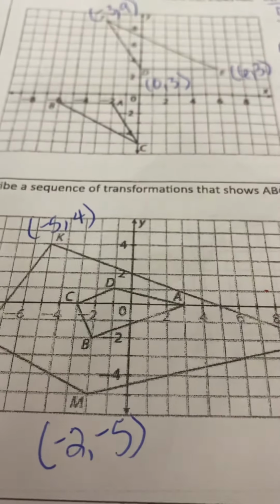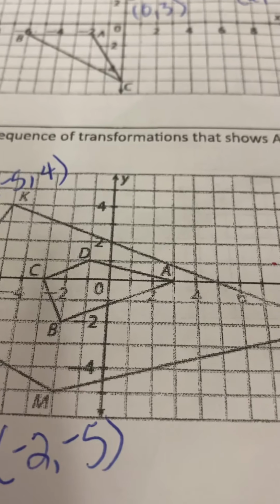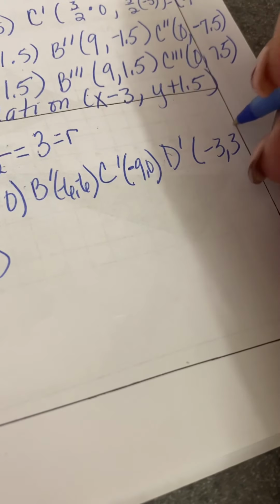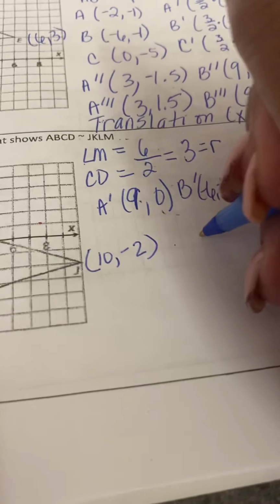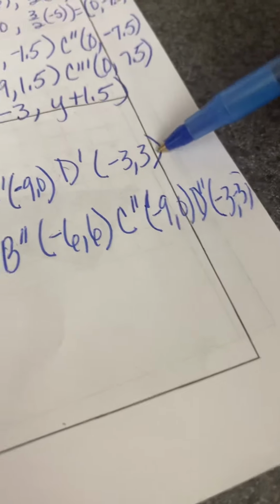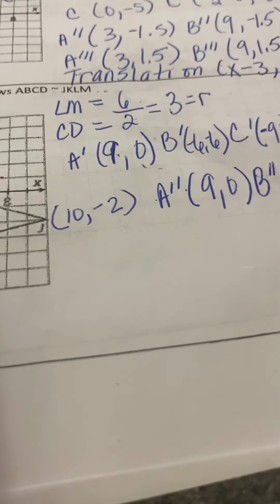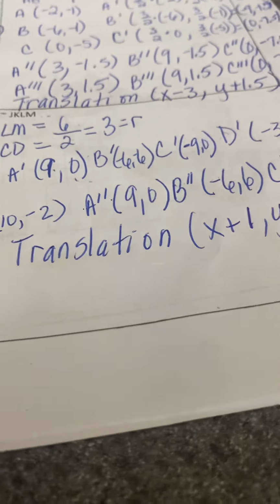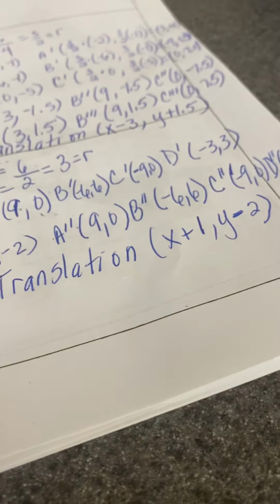Transformations Dilations Sequence Module3Grade8Math8Eureka